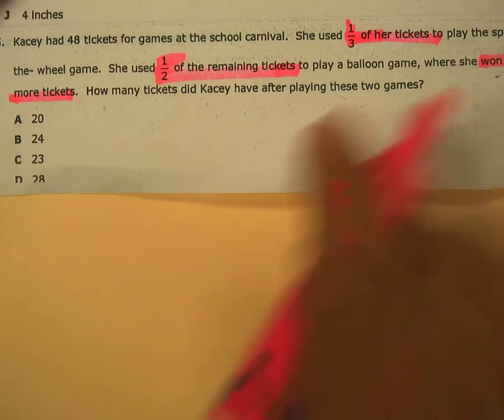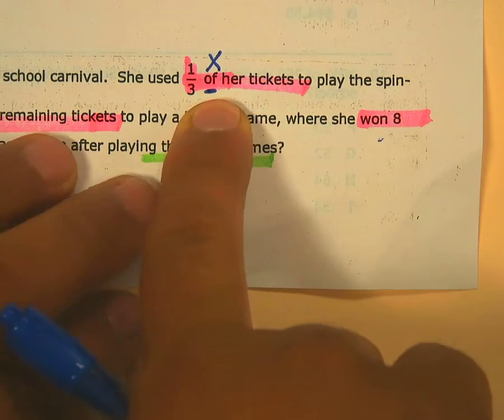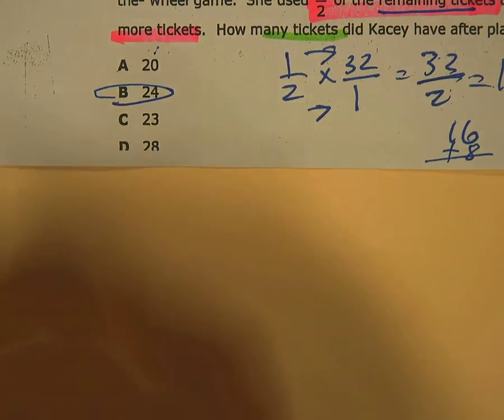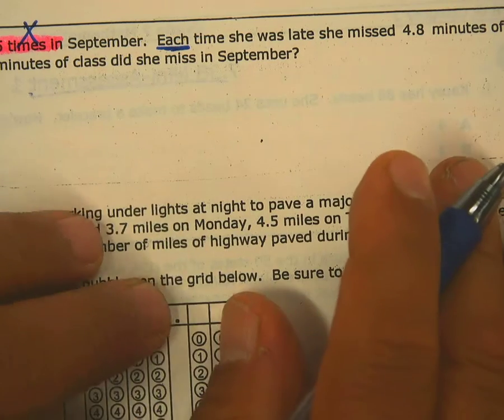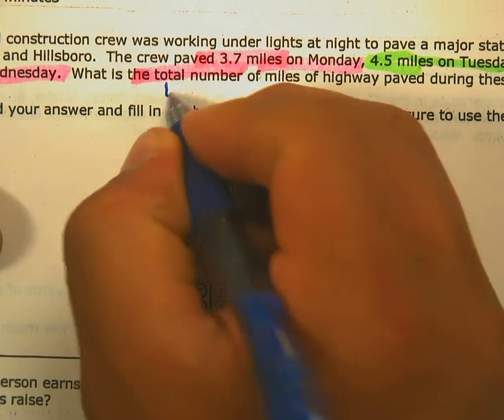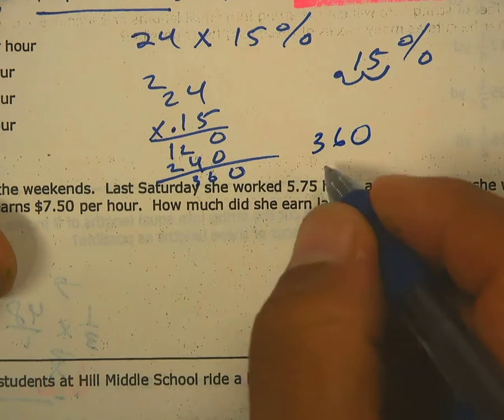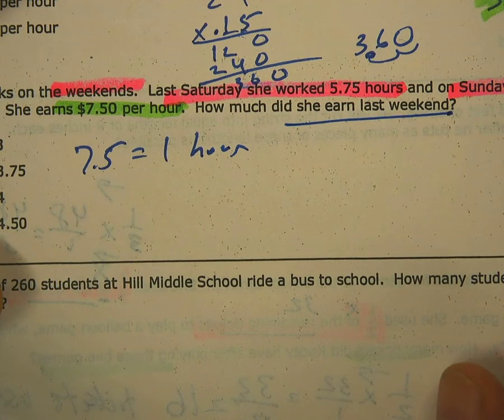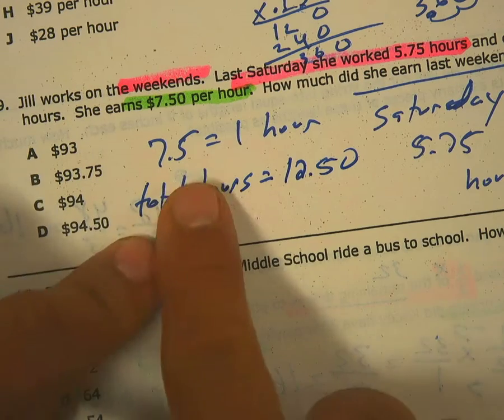7 3 B miniassessment 1